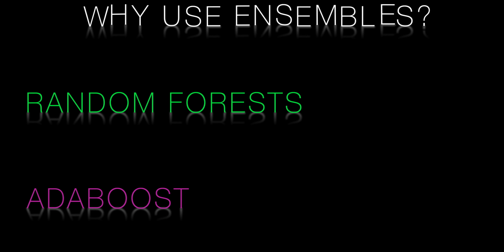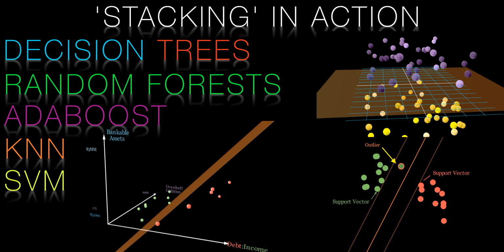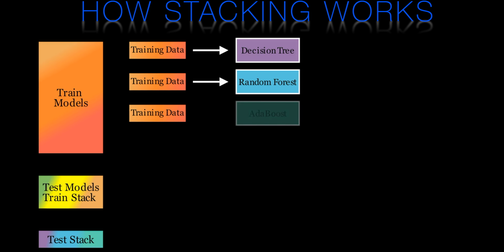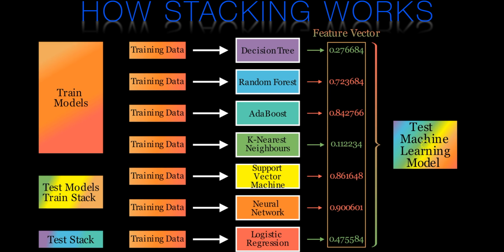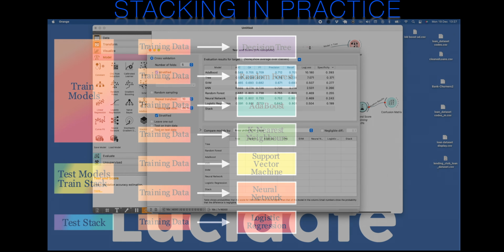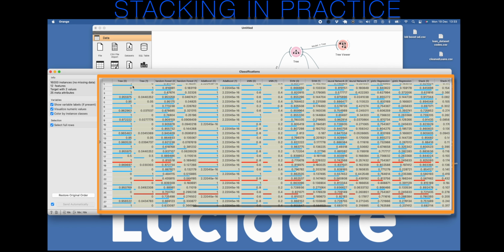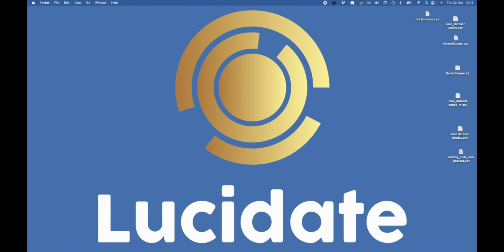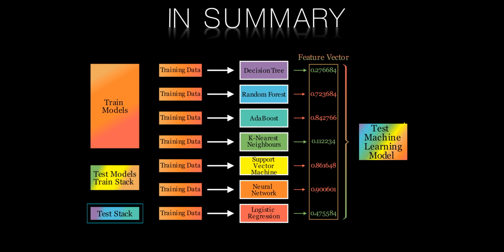AI Stacking - Best of the best Machine Learning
Stacking involves training a whole array of different AI models on the same training data and then using Data Fusion & AI techniques to optimally combine the output of multiple models.

For classification tasks we could simply let multiple models vote and take the majority vote as our best prediction. Frankly there is nothing wrong with this approach. But, as we shall see, we can get even better outcomes by using a further AI model to determine the best prediction.